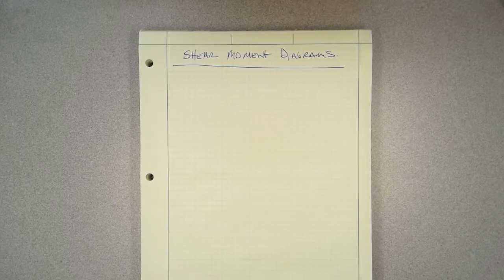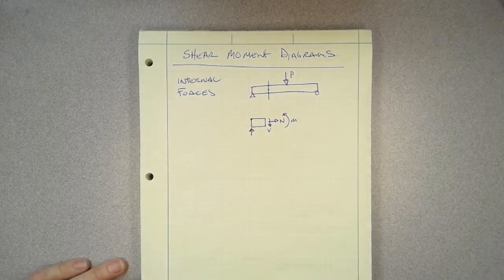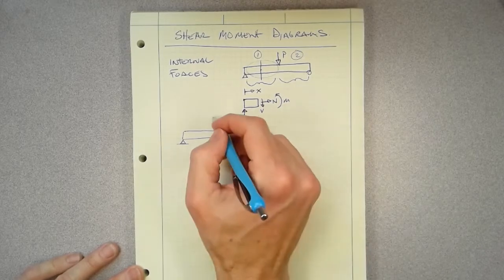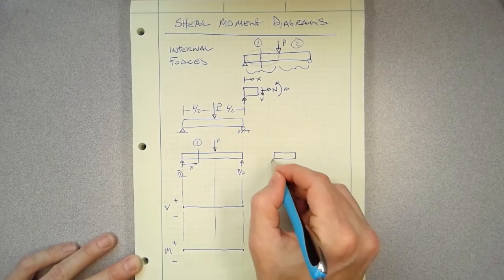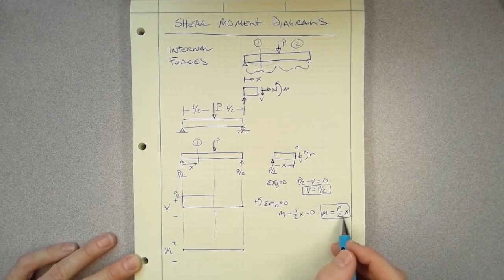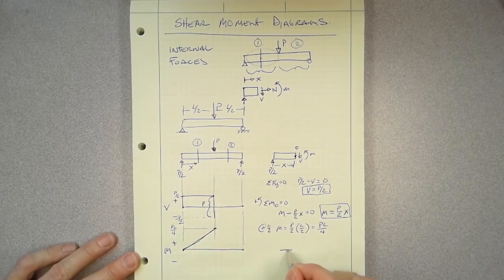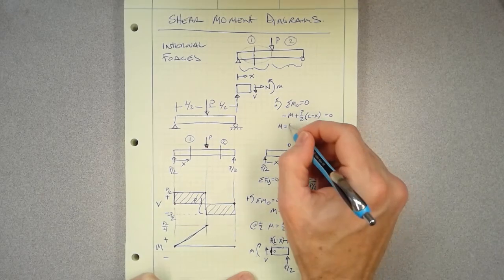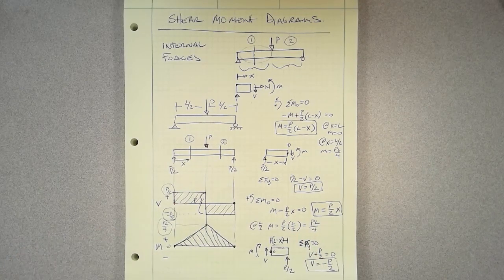ShearMoment Point load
How to create a shear-moment diagram.